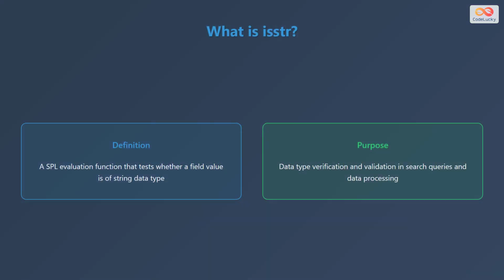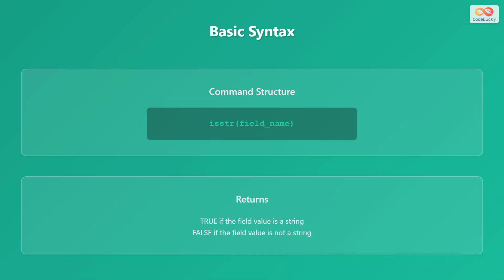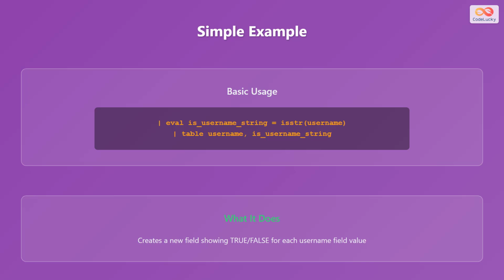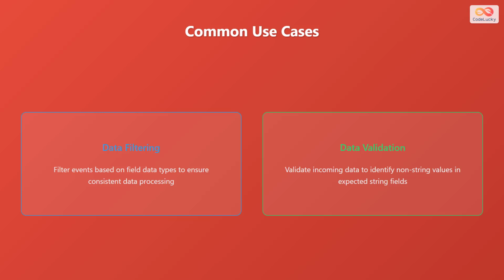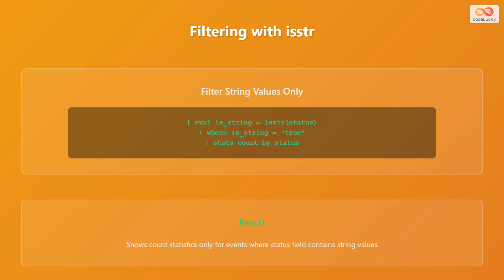Splunk SPL isstr Command Tutorial - Check String Data Types for Beginners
📊 Master the Splunk SPL isstr command in this comprehensive beginner-friendly tutorial! Learn how to check if field values are string data types for effective data validation and filtering.

🎯 What You'll Learn:
✅ Complete isstr command syntax and structure
✅ Practical examples with real SPL queries
✅ Data type verification techniques
✅ Filtering events based on string validation
✅ Common use cases in data processing
✅ Best practices for data validation

💡 Perfect for Splunk beginners and data analysts looking to improve their SPL skills! This tutorial covers everything from basic syntax to advanced filtering techniques using the isstr evaluation function.

🔥 Key Topics Covered:
• Basic isstr syntax and returns
• Simple implementation examples
• Data filtering applications
• Data validation workflows
• Practical filtering scenarios

Whether you're new to Splunk or looking to expand your SPL knowledge, this tutorial provides clear explanations and hands-on examples to help you master string data type verification.

Chapters:
00:00 - Splunk SPL isstr Command
00:17 - What is isstr?
00:40 - Basic Syntax
01:03 - Simple Example
01:29 - Common Use Cases
01:53 - Filtering with isstr
02:24 - Outro